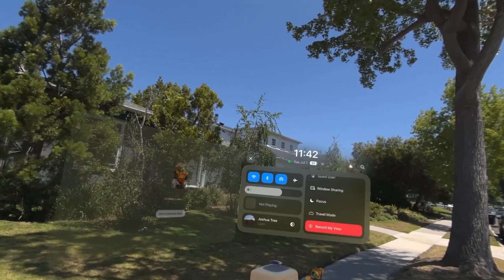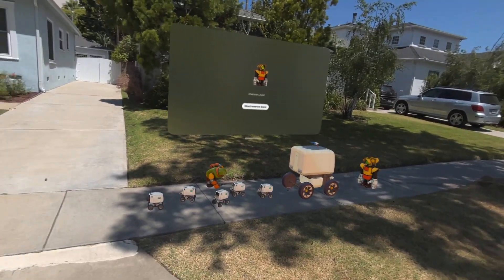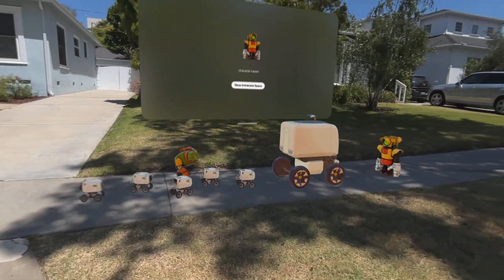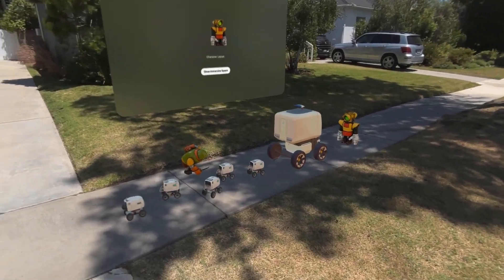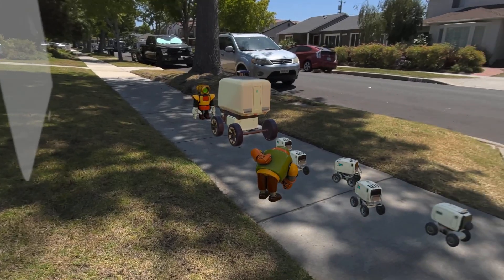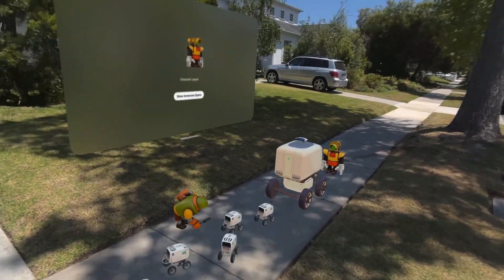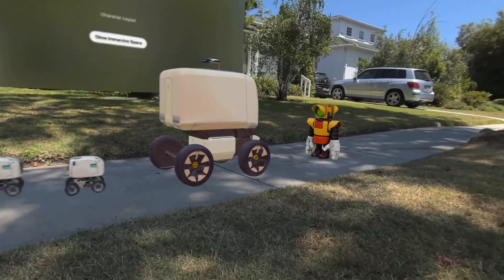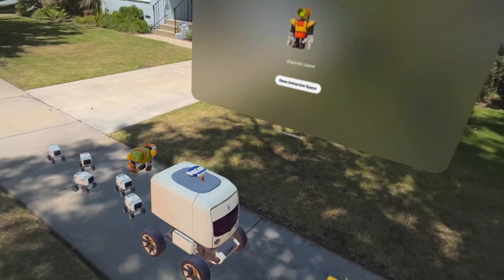Virtual Cinematography with Apple Vision Pro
Using Apple Vision Pro for virtual cinematography and shot planning with a to-scale scene created in Reality Composer Pro. Final short will be built in Unreal Engine, featuring some of my bots from the 2014 March of Robots series. Loving how AR is helping to streamline the workflow!